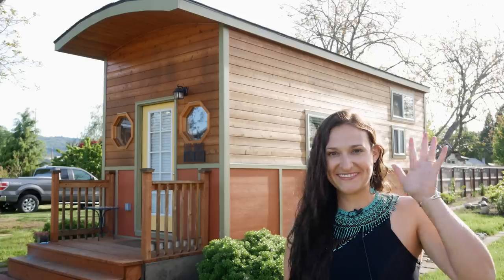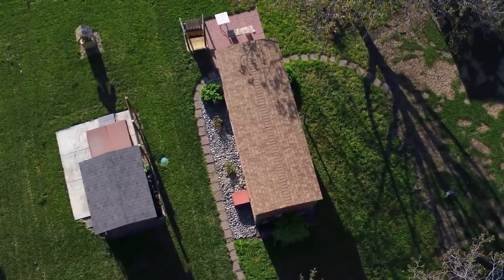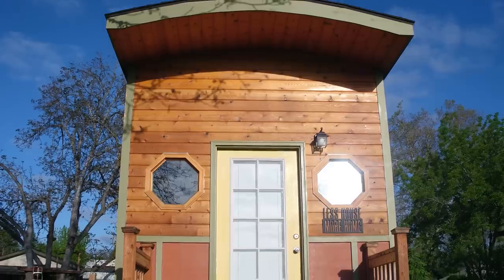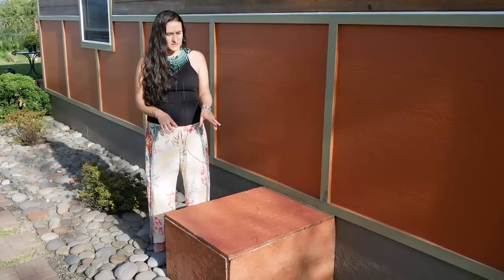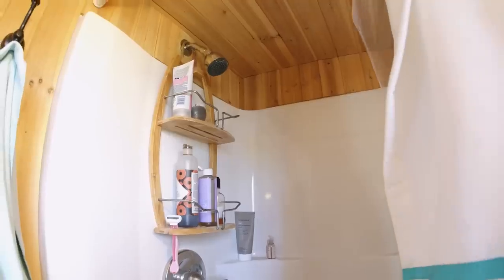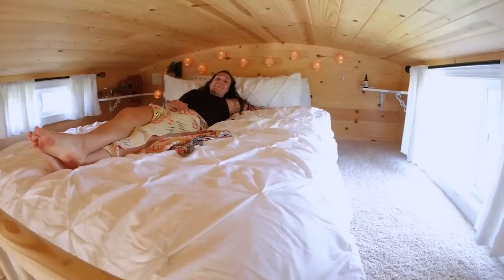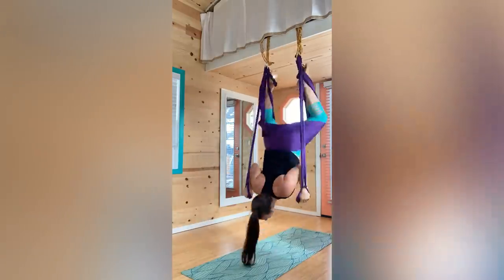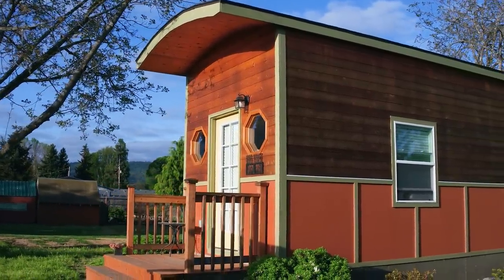Cute Tiny House Vardo allowed her to travel!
VIDEO DESCRIPTION:
Chelsea takes us on a tour of her whimsical tiny house, which she bought to plant down roots on her family's nut farm. It also allows her to pursue her passion of traveling the world.

BONUS CONTENT

CREDITS
PRODUCED & HOSTED BY:
Jenna Kausal

VIDEOGRAPHER:
Matt Alexander

EDITING BY:
Marcia Trader

TITLE MUSIC:
Kate Steinway - "Tiny Home"

0:00 Intro
1:00 Becoming interested in tiny home living
1:27 Working with the builder
1:54 Parking spot
2:25 What is the house used for?
3:05 Cost
3:23 Exterior tour
5:01 Welcome inside
5:42 Kitchen
6:34 Bathroom
7:33 Stairs/closet space
8:20 Loft bedroom
9:33 Living room area
11:38 Living tiny is freedom
12:32 Sponsored message